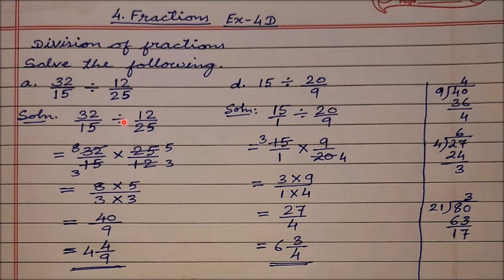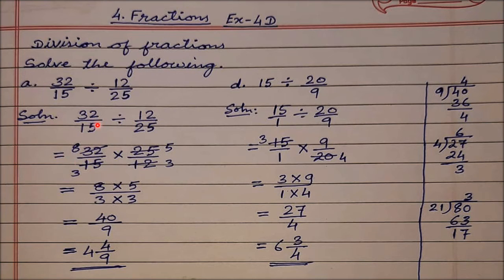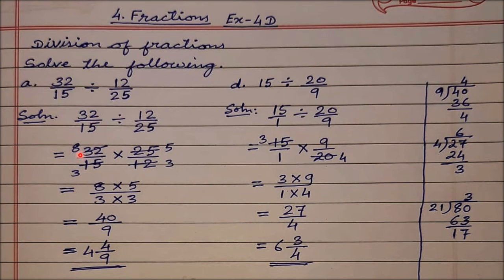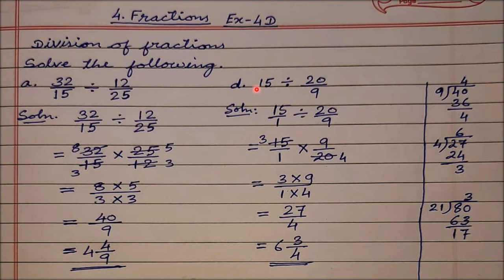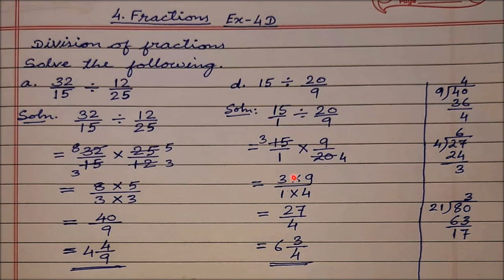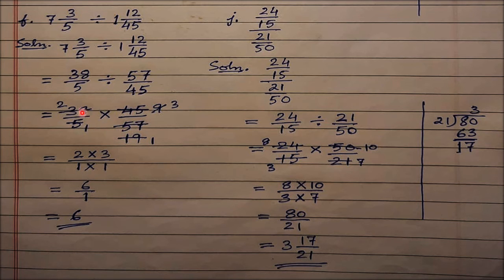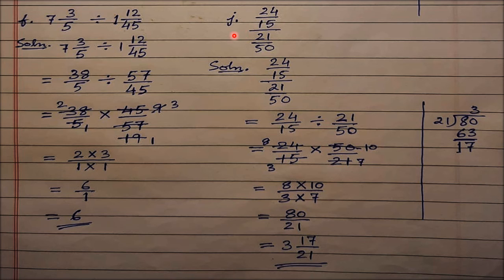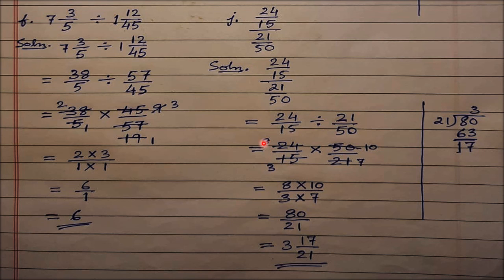Erudite Class 5 Maths Date 4 Sept, 2020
4 Fractions - Division of fractions